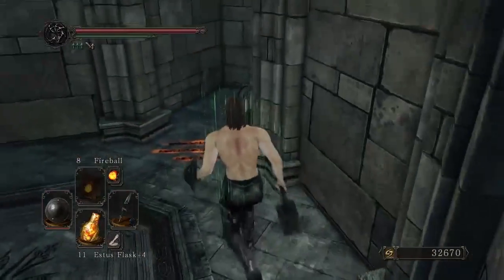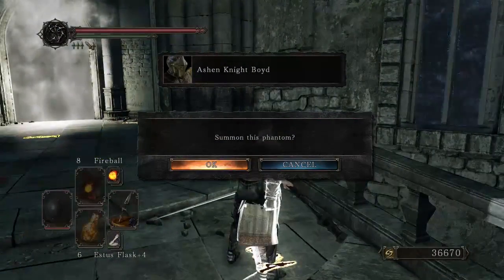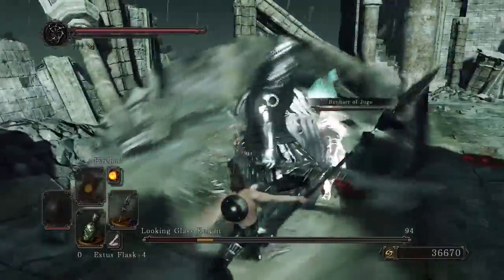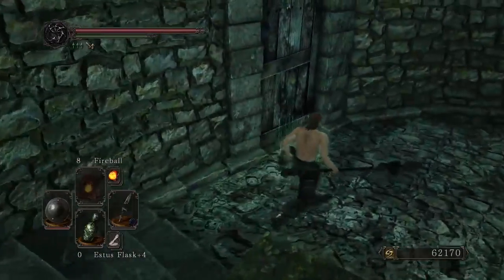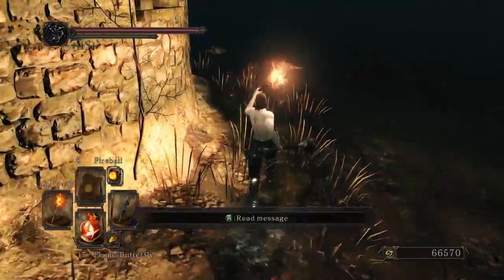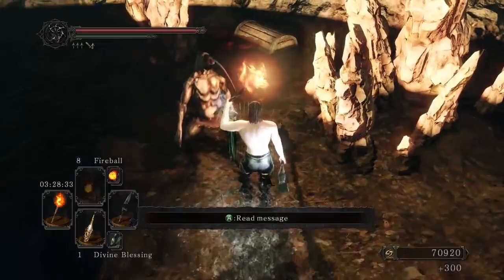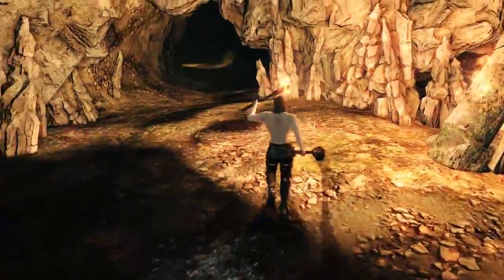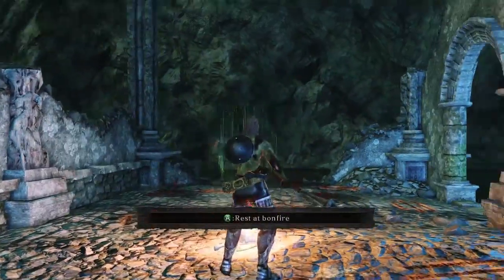Dark Souls 2: Um & Arr - Episode 36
Dark Souls 2: Scholar of the First Sin is the expanded rerelease of Dark Souls 2, with new enemy placements, new NPCs, new content and all the Crowns DLC included. This fiendishly difficult Japanese action role playing game from the developers From Software can be purchased from Steam